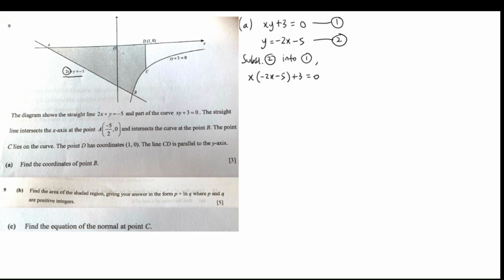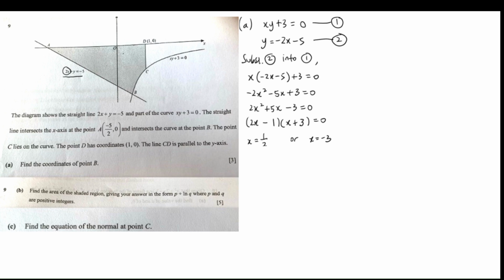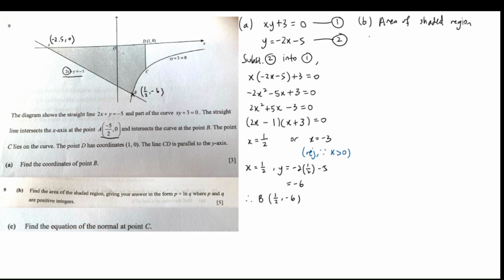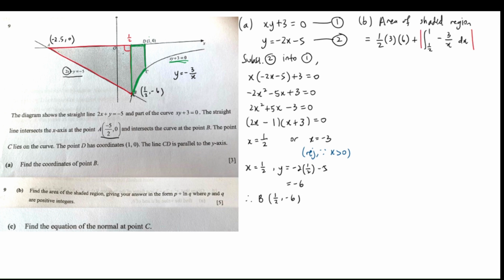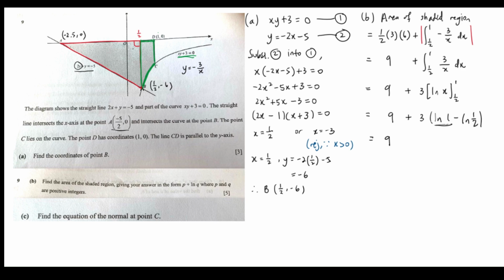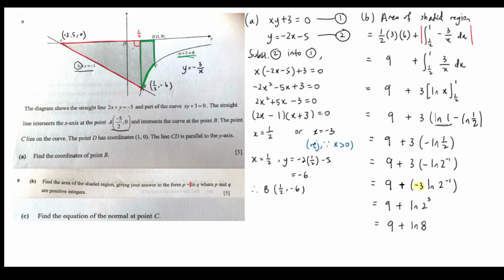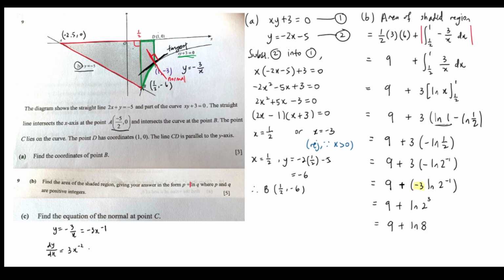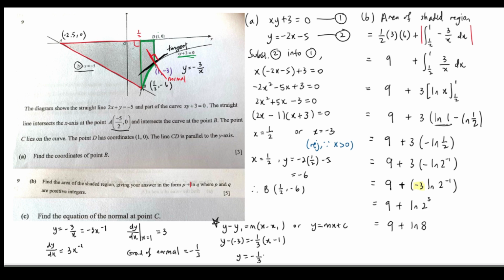Singapore Maths : Application of Integration with Coordinates Geometry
Are you interested in accessing additional educational resources for your learning and revision? I offer a comprehensive package of O-Level Integration, for just S$25. These questions have been sourced from O-level Prelims, Integrated Programme EOY exams, and various other reputable resources.